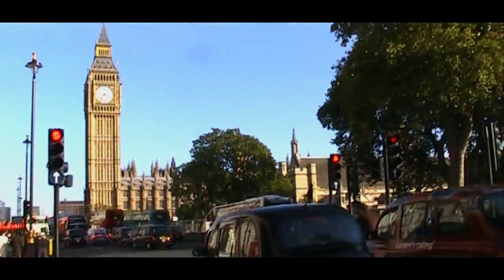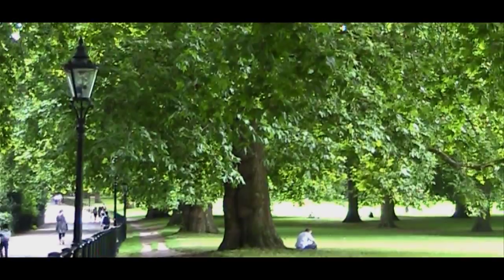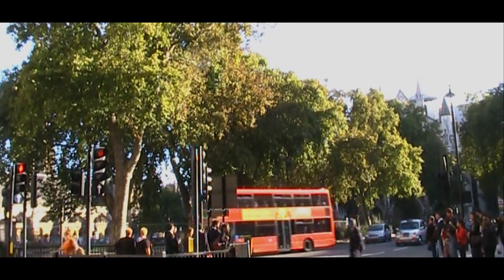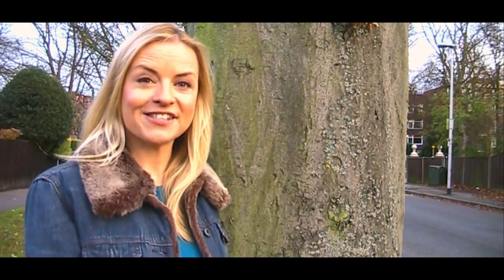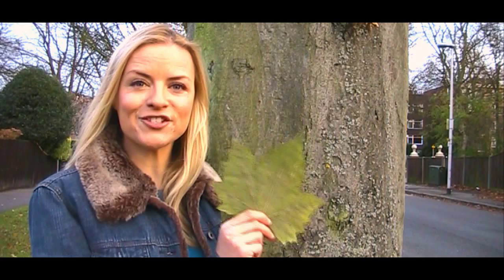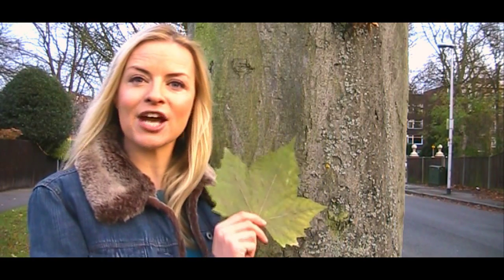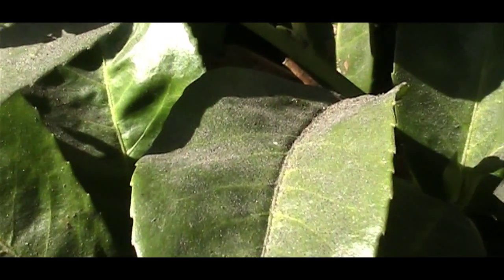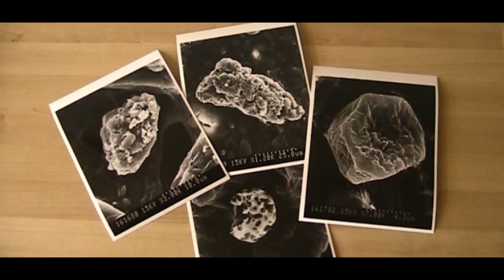Urban Trees Act As Biological Filters with Sarah Rees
Sarah Rees looks at the role of urban trees in cleansing the urban climate.  As well as being an important habitat for wildlife and making urban areas look more attractive; urban trees give off oxygen, absorb carbon dioxide and are physically trapping airborne particles on their leaves.